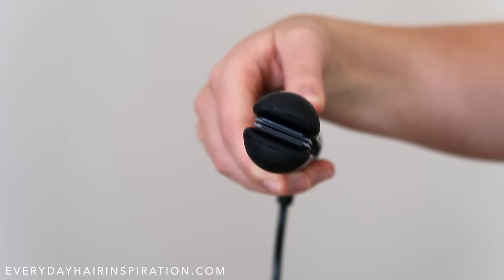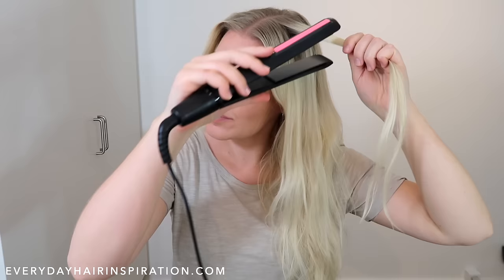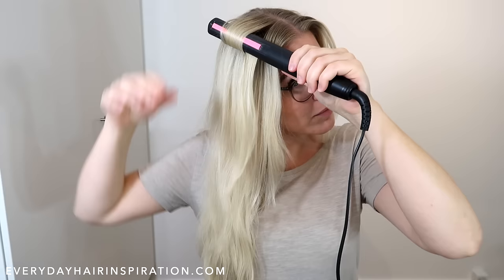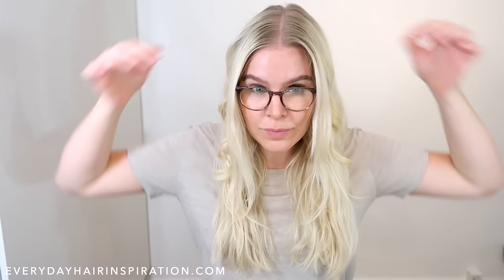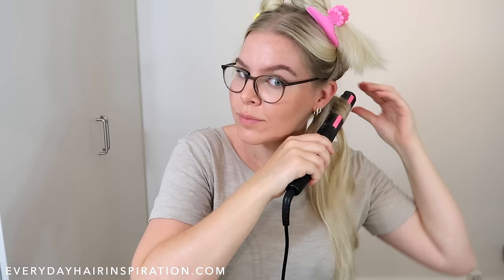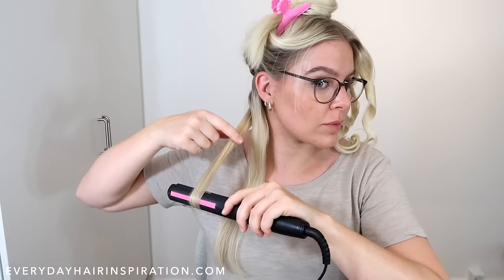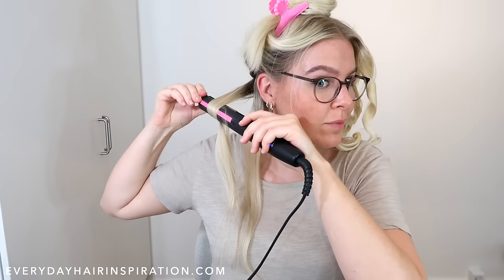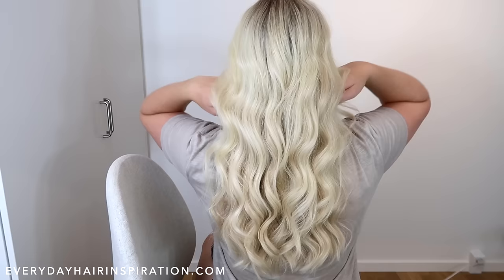How To Curl Your Hair With A Straightener For Complete Beginners *LONG LASTING CURLS*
In this video, you will learn how to curl your hair with a flat iron!

○ GHD Bodyguard Heat Protect Spray
○ Remington Hair Straightener (Almost the same as mine)
○ Rat Tail Comb (Use this every day to style my own hair)
○ Hair Clips (Similar)
○ Styling Powder (This is great!!)
○ Wet Brush (Use it every day)

○ Canon G7 X Mark ii
○ Rode SmartLav+ Mic
○ Memory Card
○ Tripod (Similar)
○ Lights (Similar)

00:00 Intro
00:12 The straightener
00:35 How to hold the straightener
01:00 Prep your hair
01:22 How to curl your hair - NO HEAT
03:23 How to curl your hair - WITH HEAT
04:40 Curling the right side
07:22 Curling the left side
09:23 Brushing out the curls
10:18 Finished result